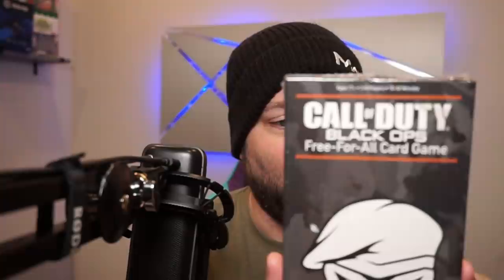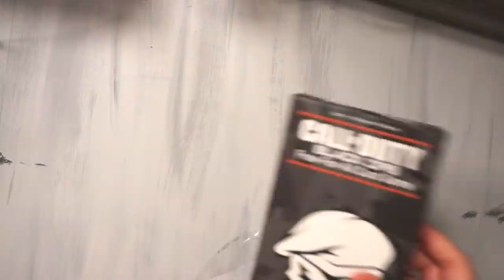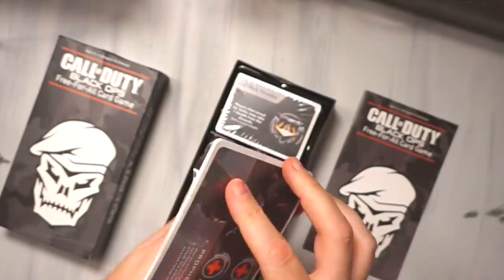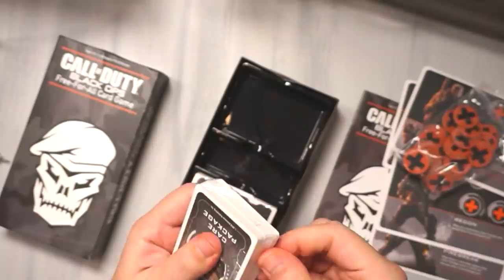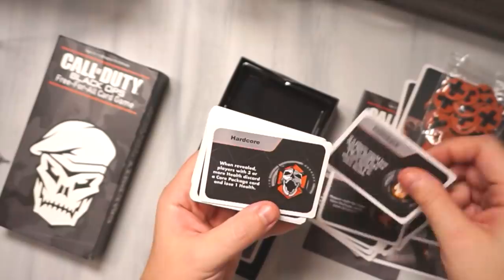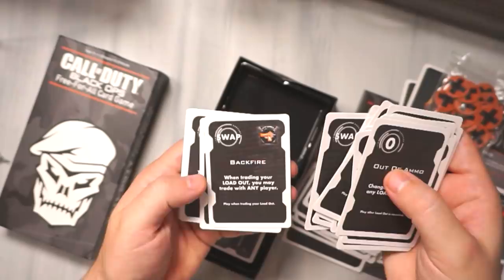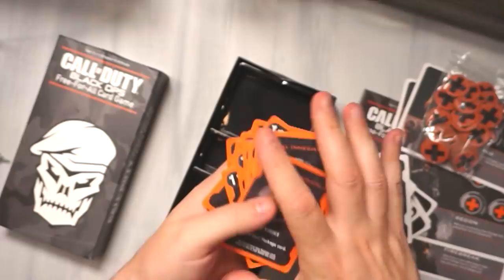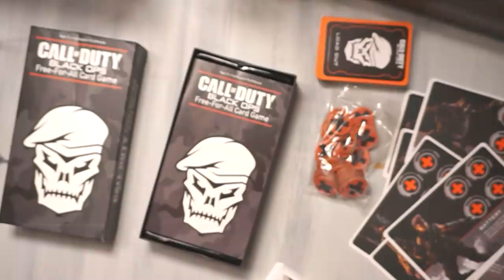The COD Game You Haven't Played...